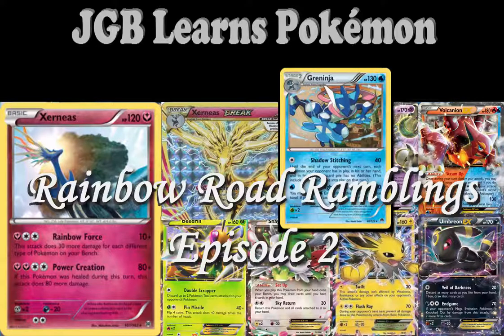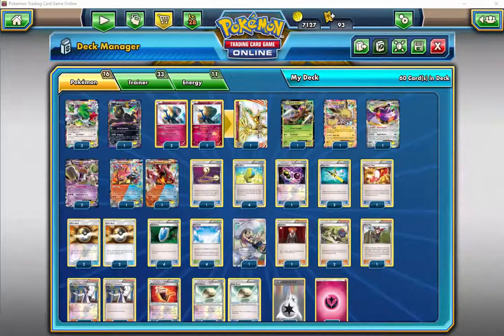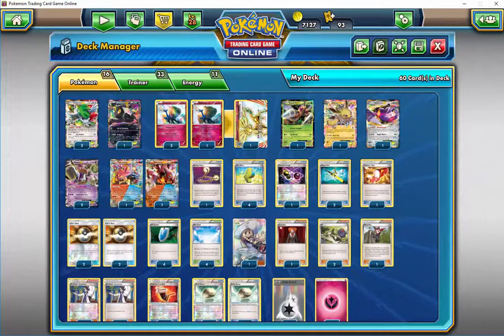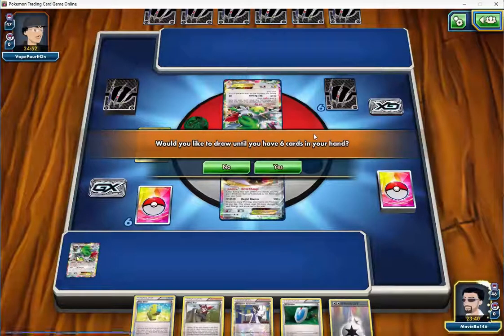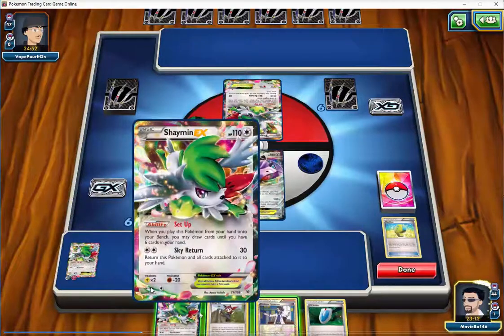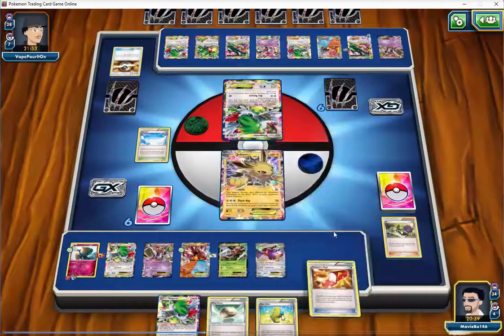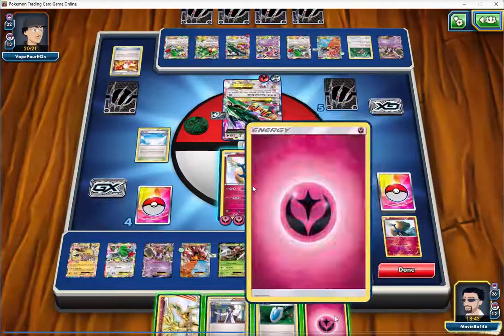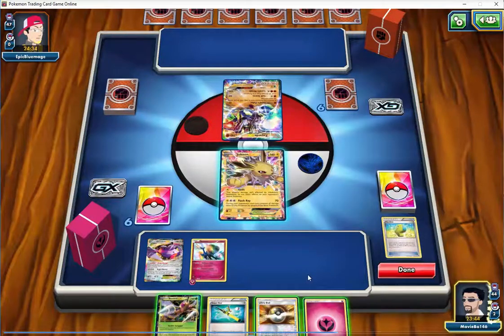Rainbow Road Ep 2: Lessons Learned & Greninja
I'm still trying out a few different formats. Today I ran with a "Lessons Learned" format for the first half of the video. I like the format, but it made the video way too long. I'm also thinking that including multiple matches might not be the right choice.

I think I'll try separating things out in to more episodes going forward, with a potential for more frequent (shorter) videos as a result.

#Pokémon - 16

* 3 Shaymin-EX ROS 77
* 1 Umbreon-EX FAC 55
* 1 Xerneas BREAK STS 82
* 4 Xerneas BKT 107
* 1 Beedrill-EX PR-XY XY157
* 1 Jolteon-EX GEN 28
* 1 Genesect-EX FAC 64
* 2 Hoopa-EX PR-XY XY71
* 2 Volcanion-EX STS 26

* 1 Fighting Fury Belt BKP 99
* 1 Trainers' Mail ROS 92
* 1 Lillie SUM 147
* 2 Super Rod BKT 149
* 1 Lysandre AOR 78
* 4 Professor Sycamore BKP 107
* 1 Ninja Boy STS 103
* 4 Ultra Ball SUM 135
* 1 Escape Rope PLS 120
* 1 Special Charge STS 105
* 2 Float Stone BKT 137
* 4 Max Elixir BKP 102
* 2 N FAC 105
* 4 Sky Field ROS 89
* 4 VS Seeker PHF 109

#Energy - 11

* 7 Fairy Energy  9
* 4 Double Colorless Energy EVO 90